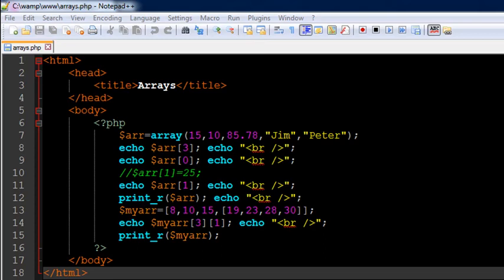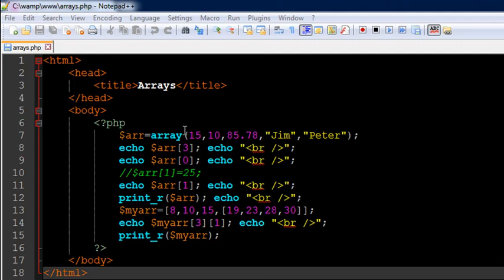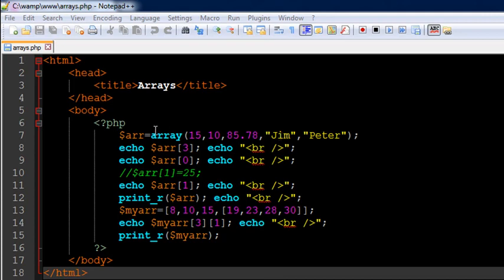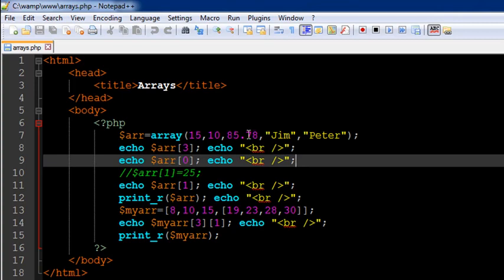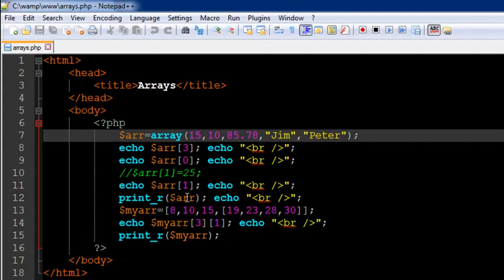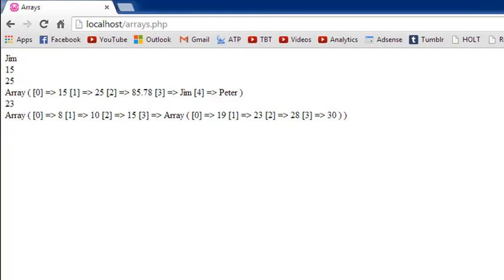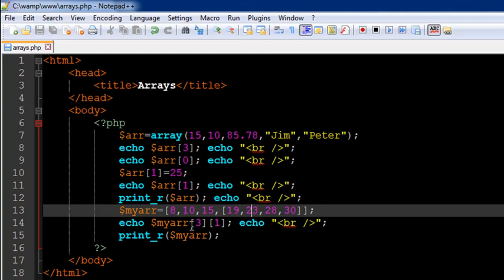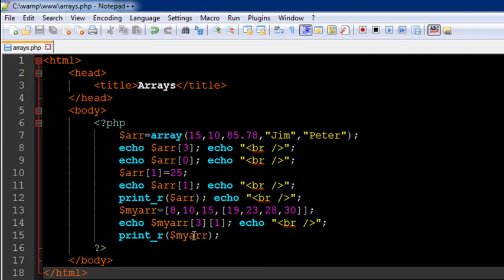PHP & MySQL Tutorial 13 Arrays YouTube